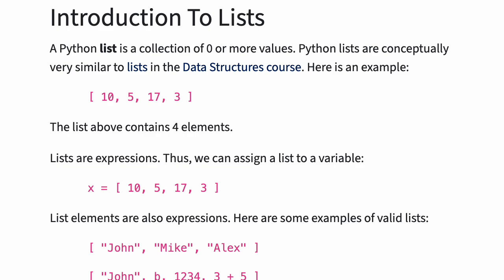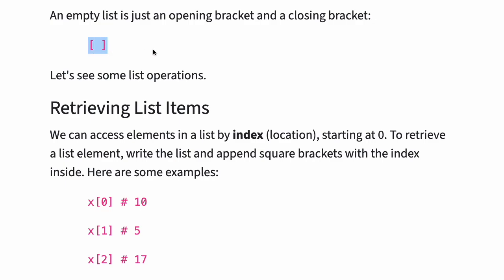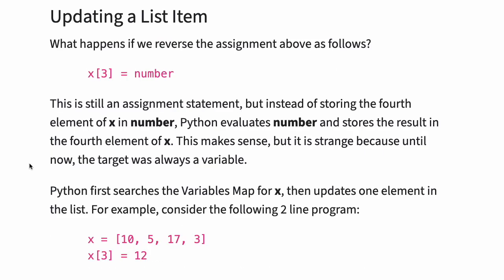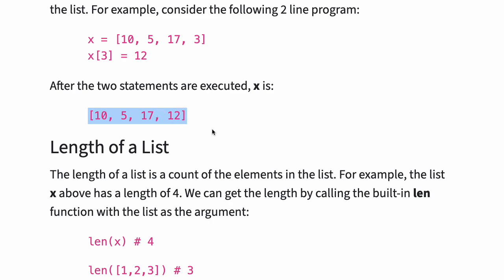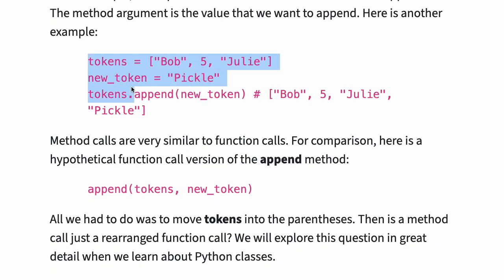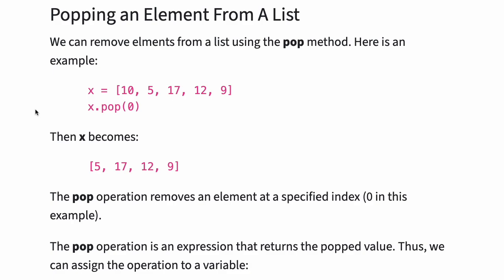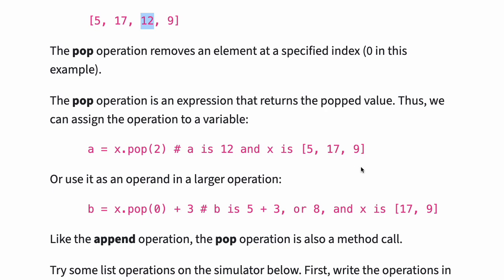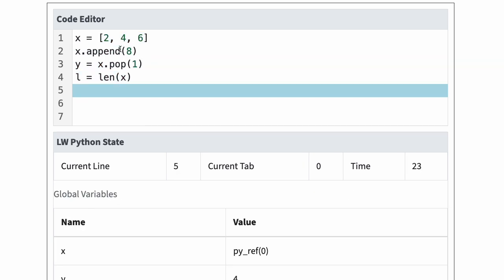Python Lists and List Operations (get item, set item, append, len)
Let's learn about Python lists. What does the list look like? How do we retrieve elements and make changes to the list? What is the length of a list?